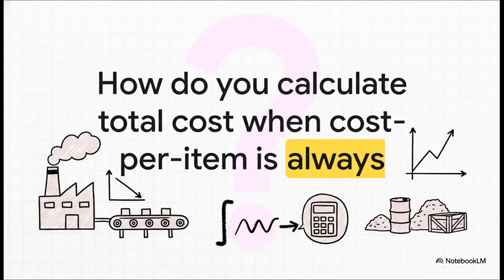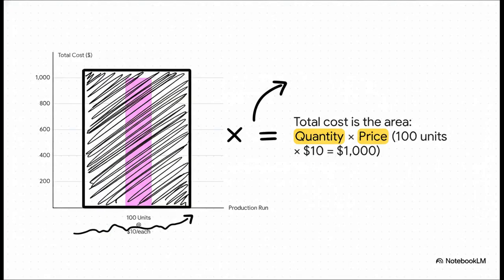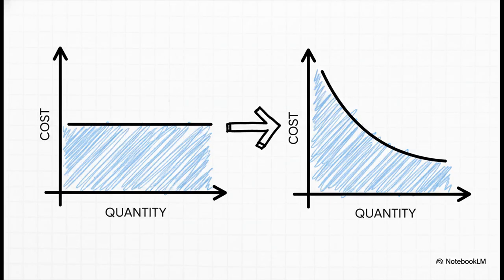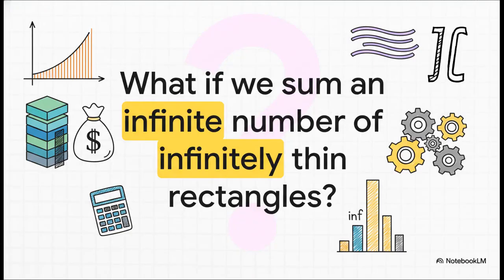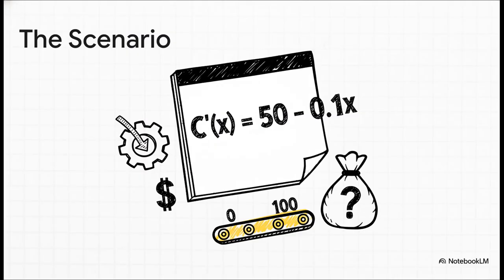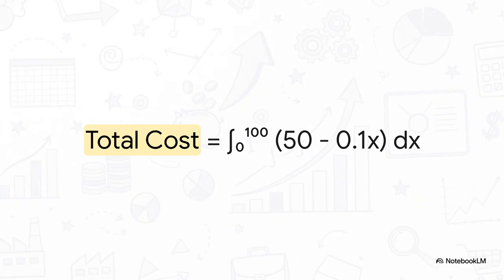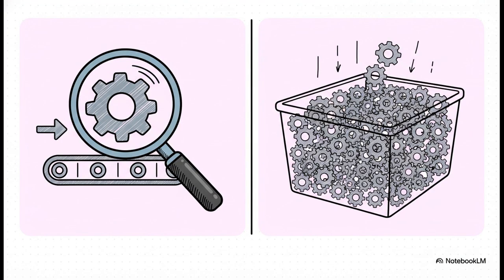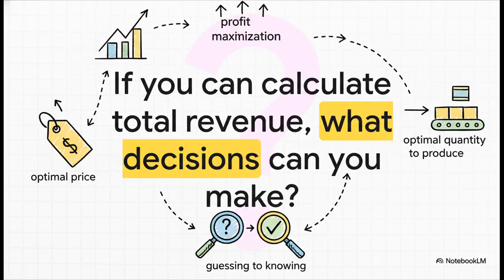Business Mathematics Week 12 Part 4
In business mathematics, calculating the area under a curve through definite integrals allows companies to determine total accumulated values. This mathematical technique converts abstract graphical data into practical figures, such as the entirety of costs incurred or total revenue generated over a specific timeframe. By utilizing these tools, organizations can accurately track total quantities even when production levels or sales figures fluctuate. Consequently, integration serves as a vital instrument for measuring comprehensive financial performance rather than just single data points. This approach ensures that decision-makers account for every variable change throughout a business cycle.